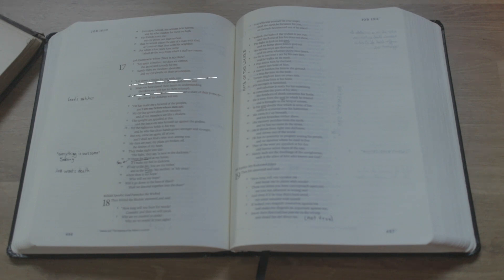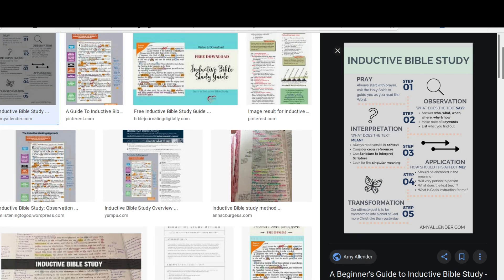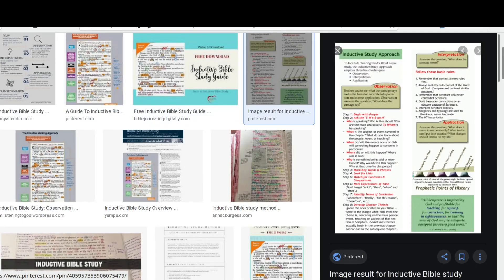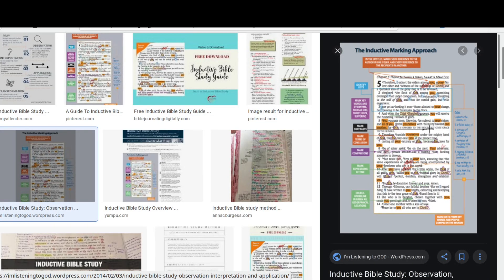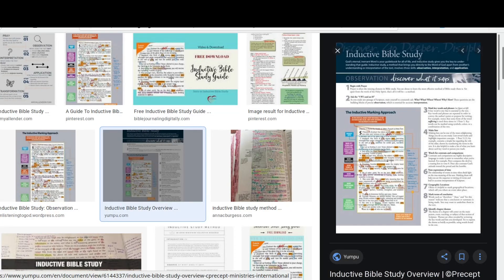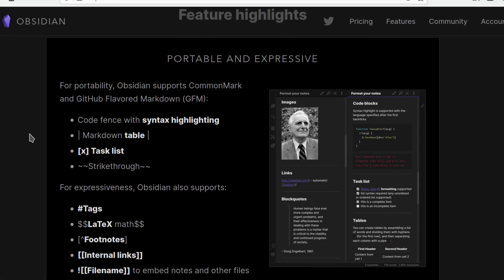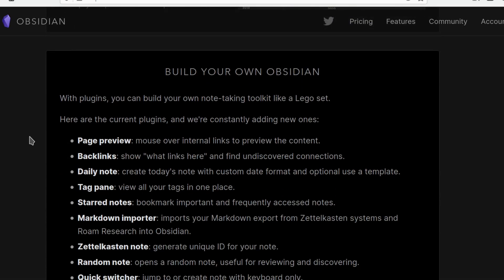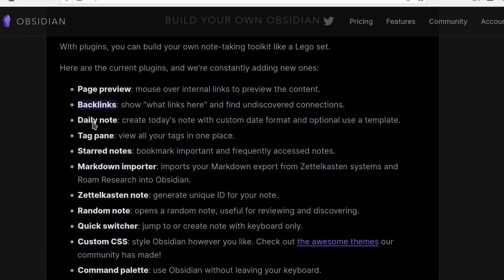How to Graphically Observe the Bible | How I Mark Up My Bible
TimeStamps:
00:56 A Bible and a Pen
02:31 Print Out a Text
04:37 PDF Digital Bible
06:04 Plain Text Bible
08:21 My Emacs Demo

- A video on writing in your bible